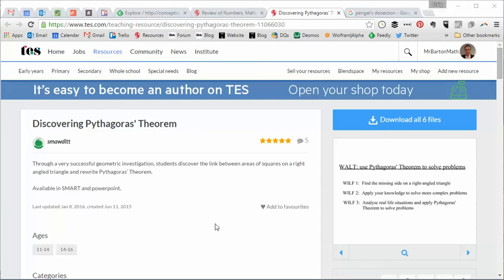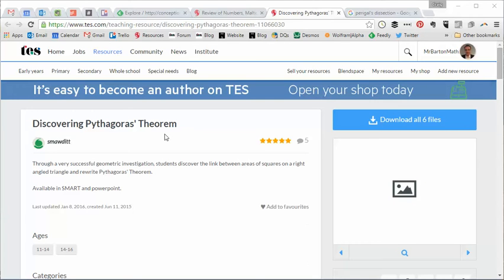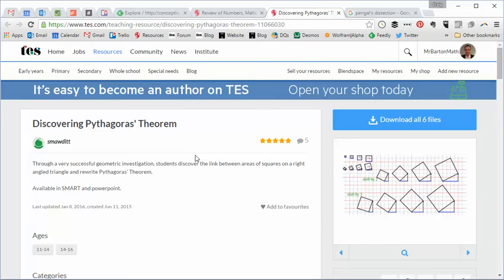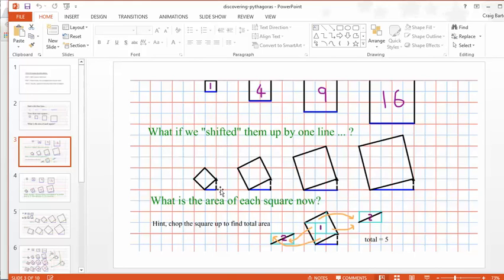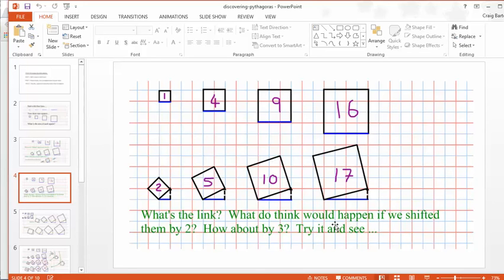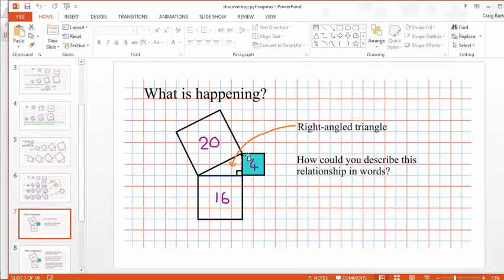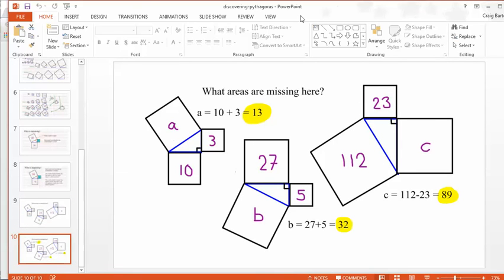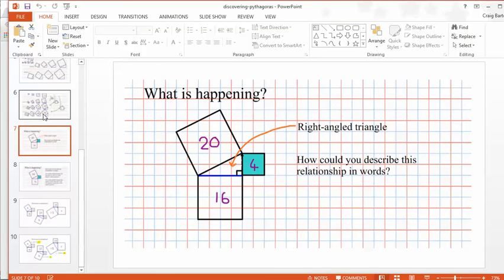Maths ROTW 113 - Discovering Pythagoras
Every fourth Resource of the Week this year will highlight a top-quality Premium resource for sale on TES that has been created by a teacher.

Recently I put together a collection of my favourite Pythagoras and Trigonometry resources available on TES. It reminded me just how much a fan I am of that first Pythagoras lesson that students experience. It is such an opportunity to allow them to discover one of our subject’s greatest theorems. And of course, there will be people (both teachers and students) who say “why do they need to discover something we already know?” – but without the experience of discovering something and feeling that success, how will we ever have the motivation and techniques to discover anything new? Anyway – rant over. So, in years past I have used Perigal’s dissection, but now I have a new way, via this lovely, engaging, well-structured resource.

The resource comes complete with instructions suggesting very clearly how it could be run. There is enough content here for one full lesson of discovery, and the approach is sufficiently low-barrier to enable all students to make some progress, and yet as soon as we starting asking “why is this true?”, we have something that would challenging the most able. And if that wasn’t enough, there is also a second lesson, jam-packed with routine and non-routine questions, complete with full written solutions. Your students’’ journey into the wonderful world of Pythagoras will be off to a flyer with this resource.

Craig Barton